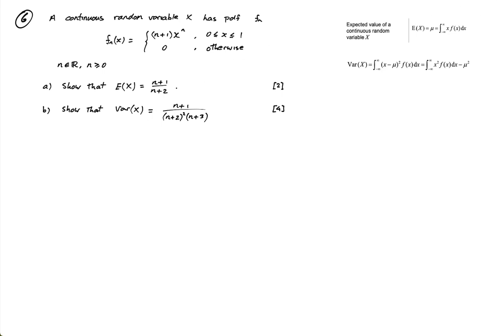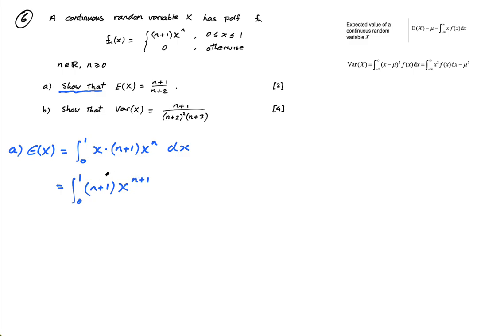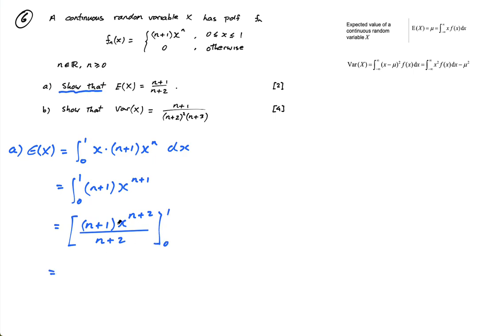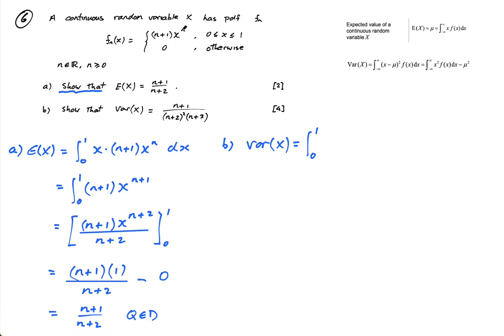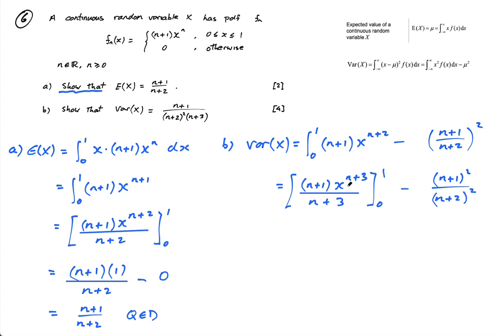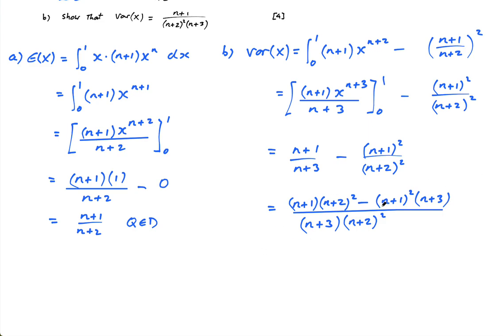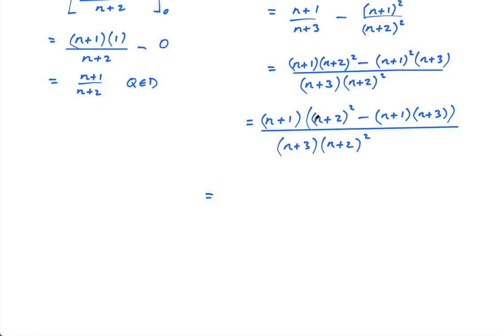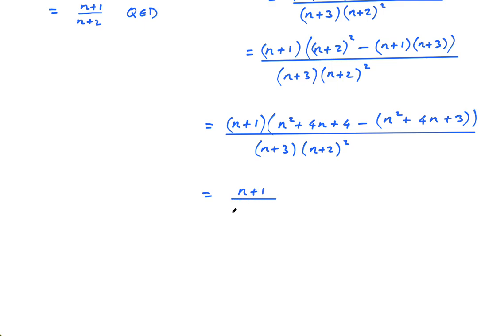AAHL 2021 May TZ2 P2 Question 6